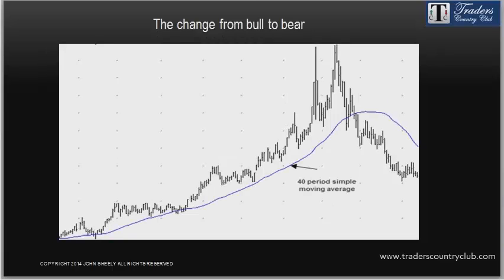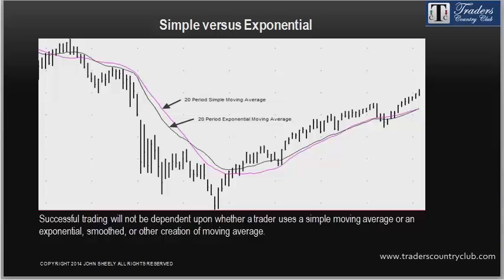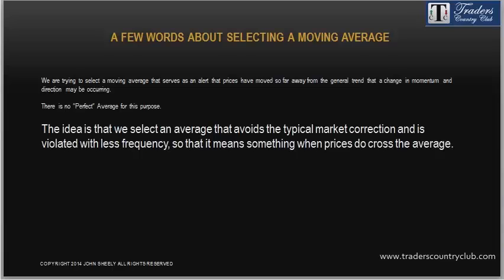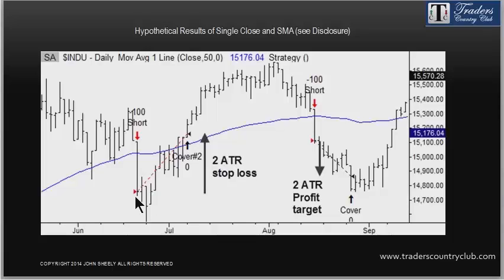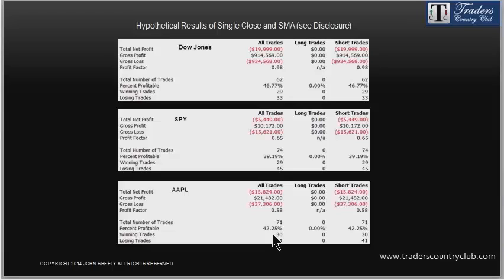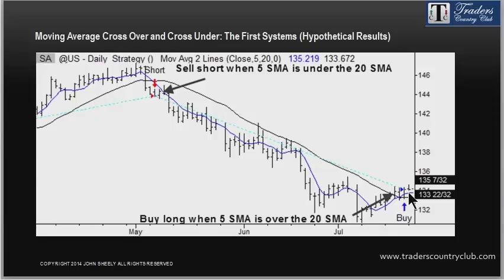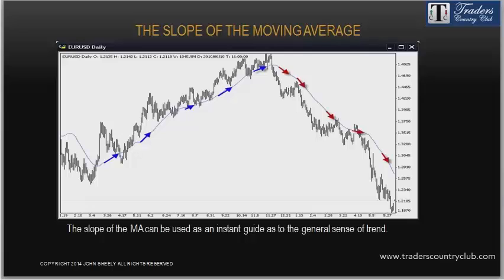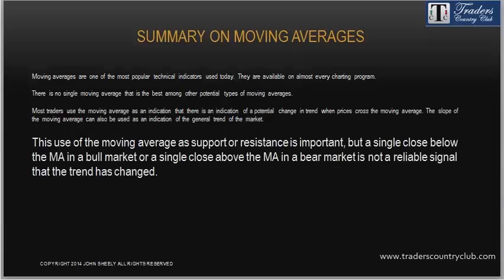Moving Averages Traders Country Club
Chapter 8 of our Masters Course entitled Moving Averages. This is a sample of the type of research that our members and student finds every day at Traders Country Club.